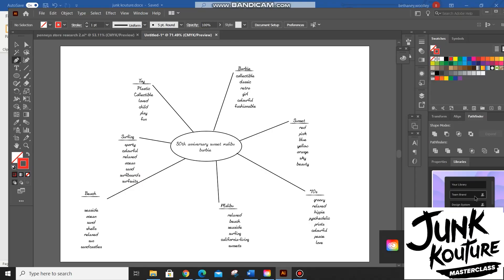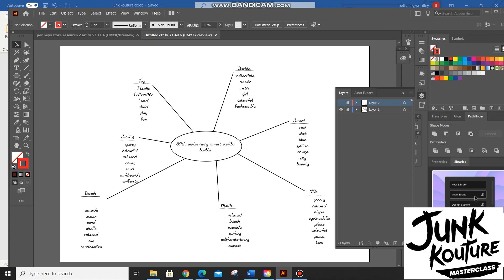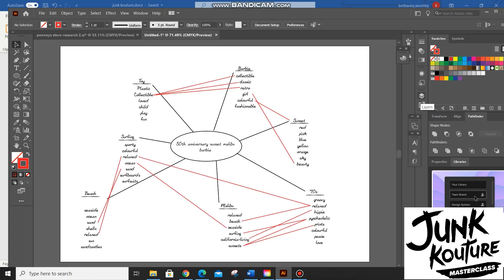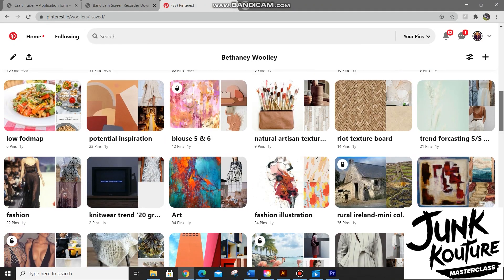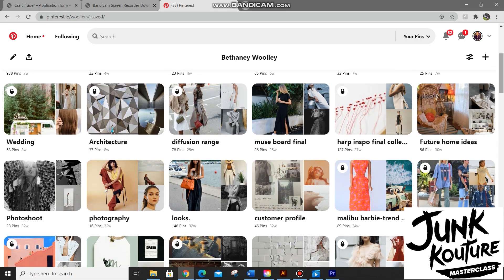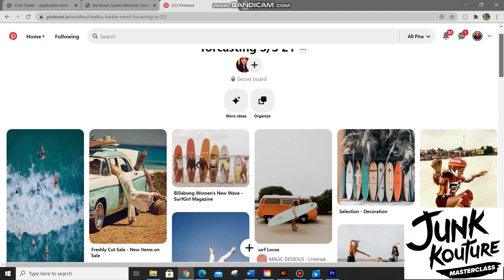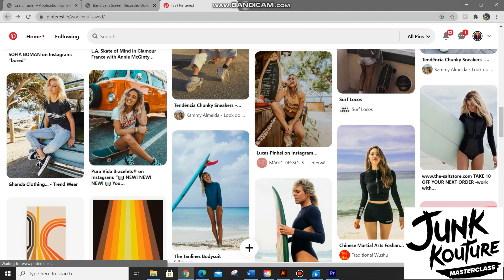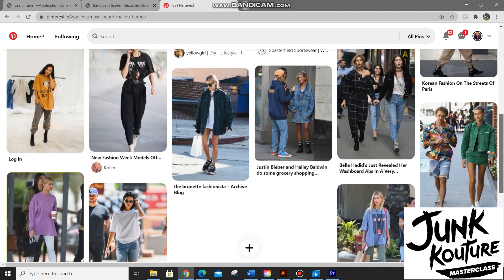How to Find Inspiration and Get Started | Junk Kouture Masterclass Episode 1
This video will take you through the creative process of transforming a concept from A to B. This is something that can be hard to grasp but with my tips, I hope it eases your creative journey. This video will explore things such as finding inspiration, mind mapping, connecting the dots, researching and sketchbooks.